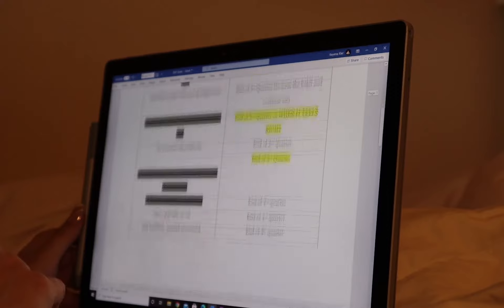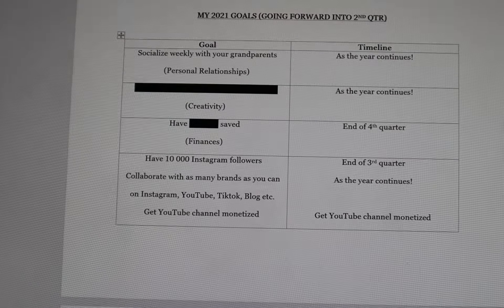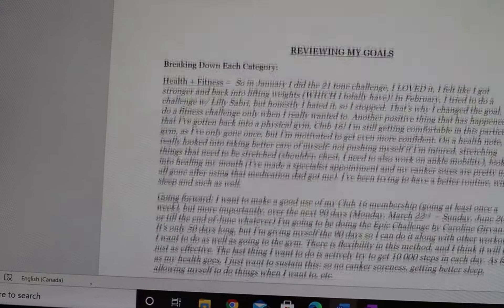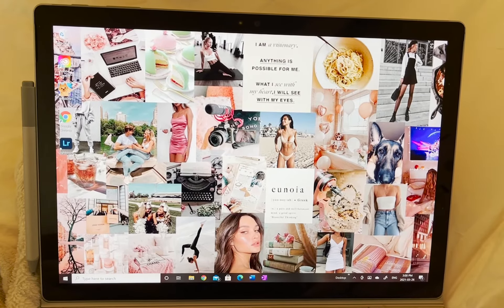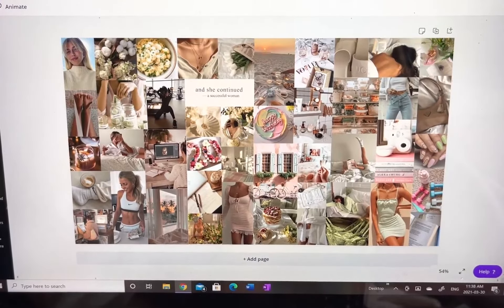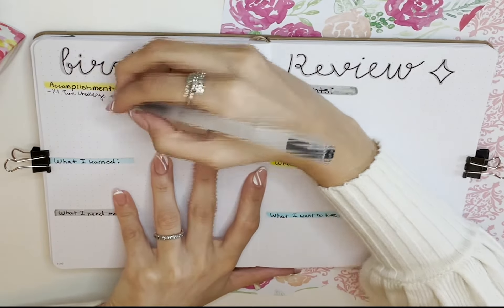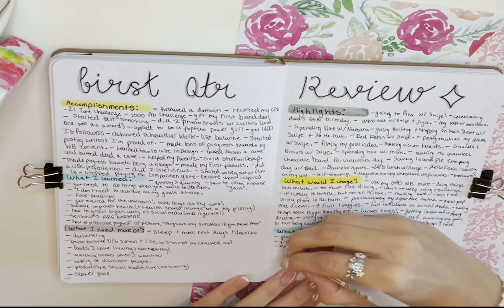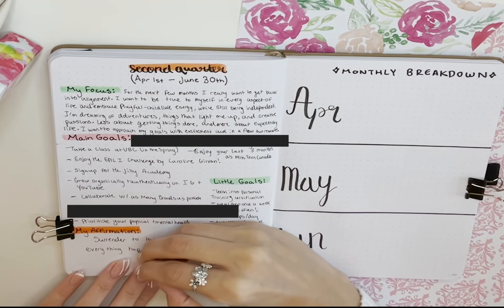How to Make a Vision Board + Pivot Your Goals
Hiiii guys! Can you believe we are officially 3 months into the year? I feel like so much has happened and that it is the PERFECT time to check in with my 2021 goals! In this video, we adjust our 2021 goals, re-vamp our vision board, and set some goals for the next three months (April 1st - June 30th)!